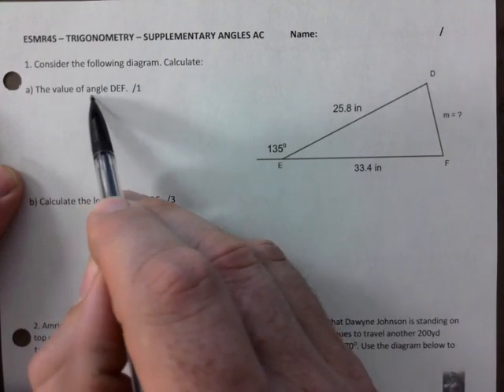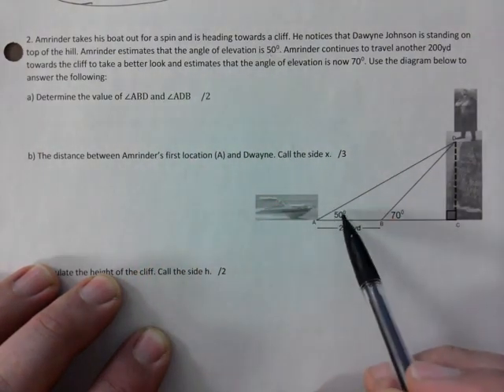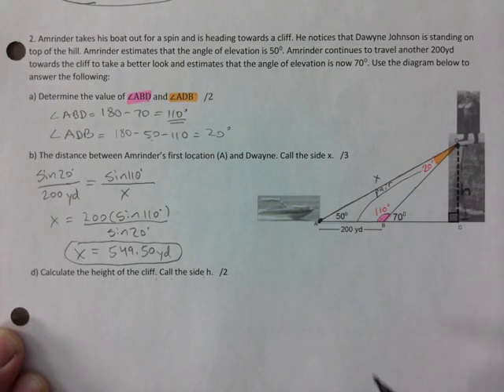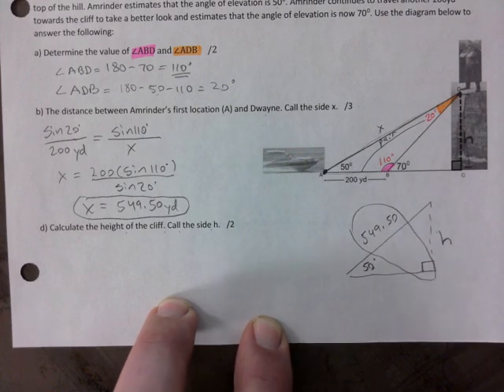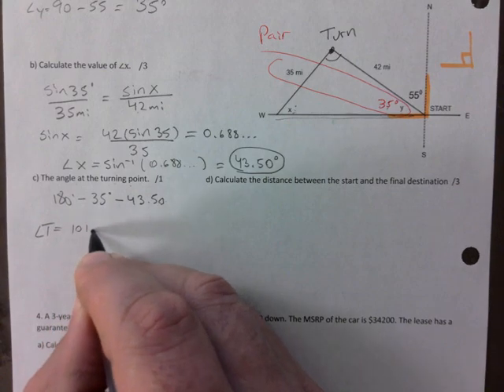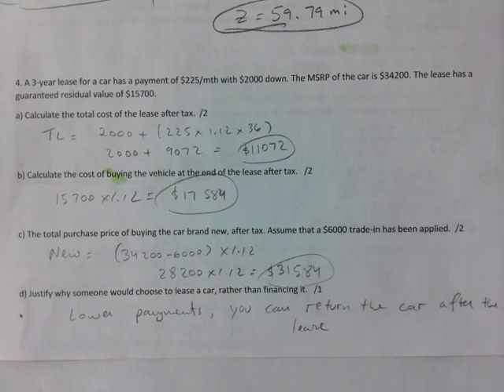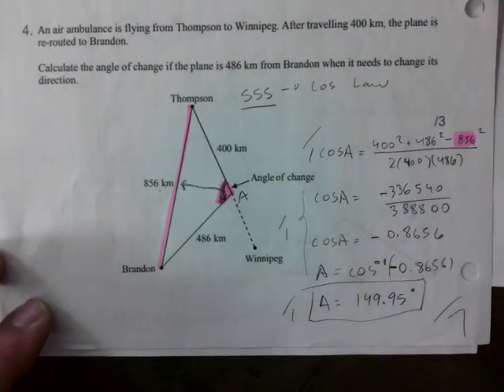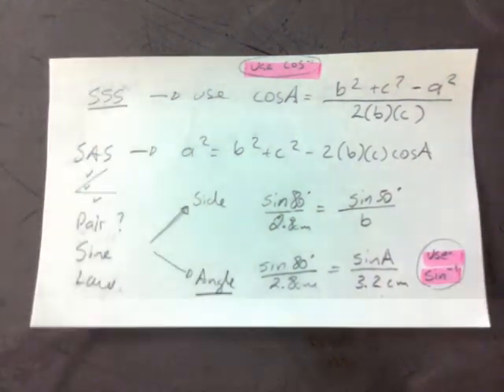ESMR4S 03 MOCK TEST